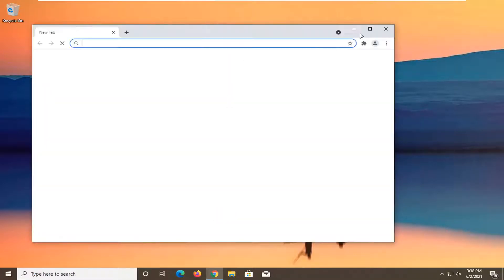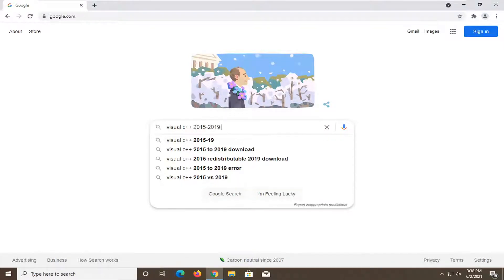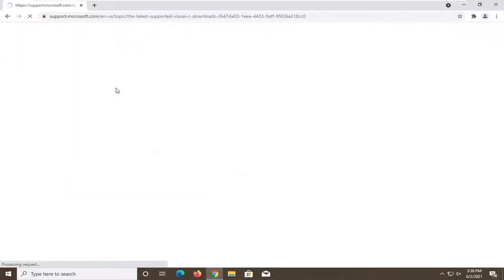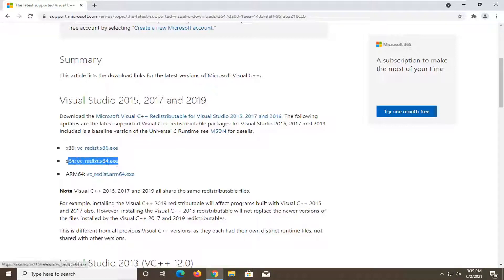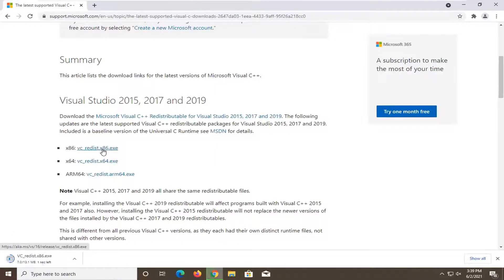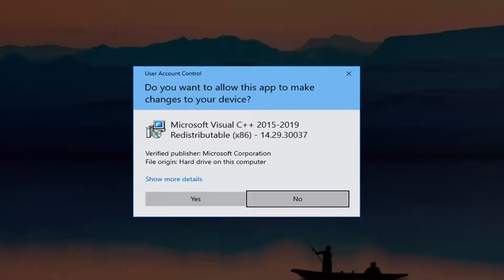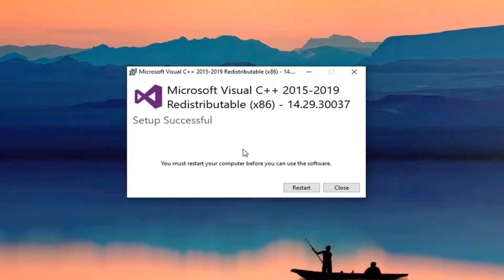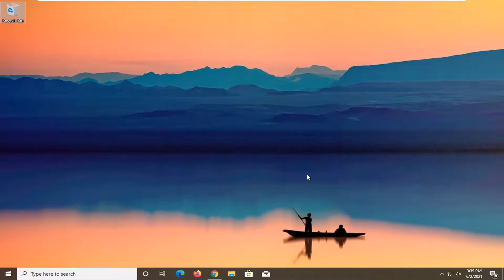Fix Adobe Creative Cloud Error MSVCP140.dll and VCRUNTIME140.dll Was Not Found [Tutorial]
Issues addressed in this tutorial:
fix adobe creative cloud error msvcp140.dll
adobe creative cloud error msvcp140.dll missing
adobe creative cloud error vcruntime140.dll